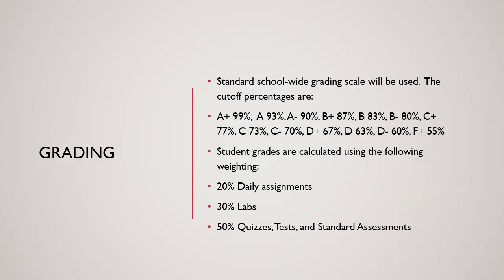physics open house info 2019